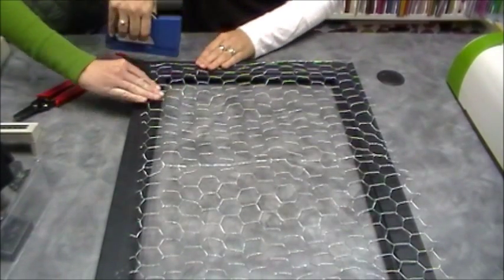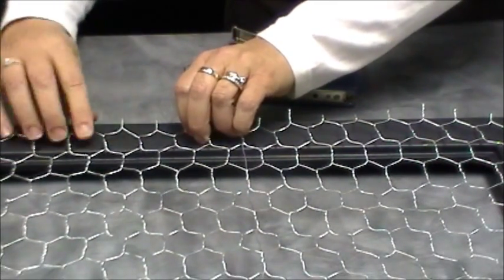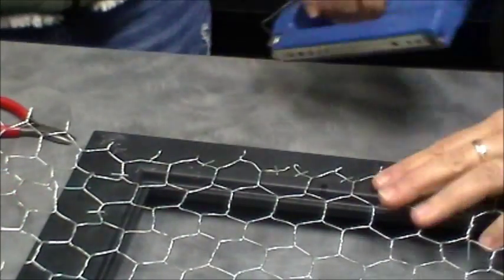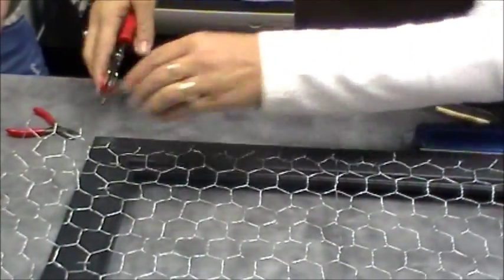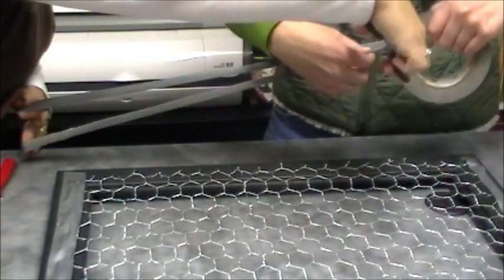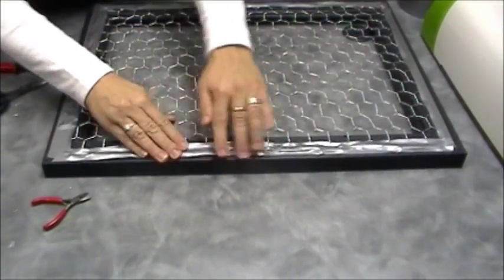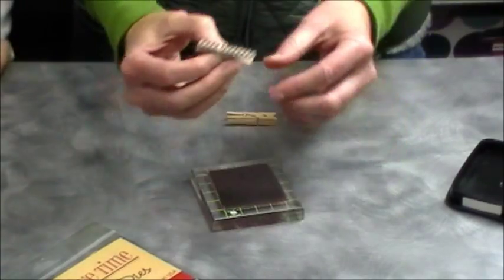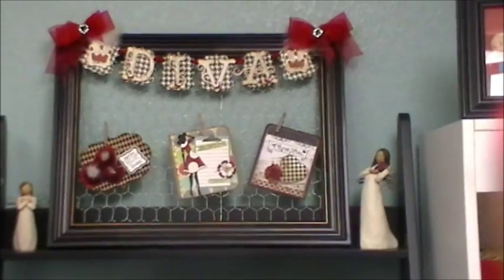Episode 271 Friday Tip of the Day.wmv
There are links on my blog that will take you to theirs!